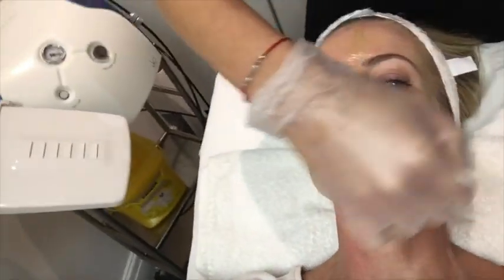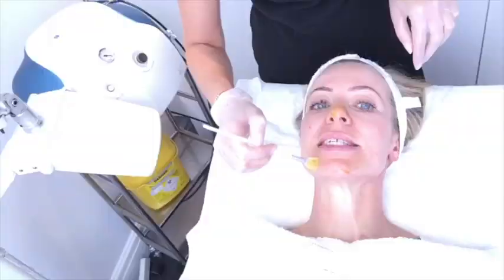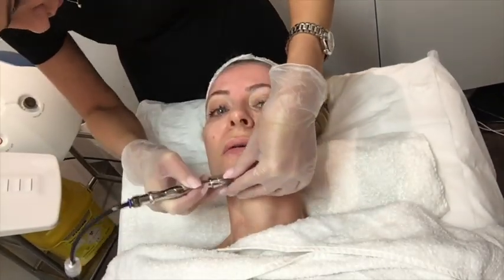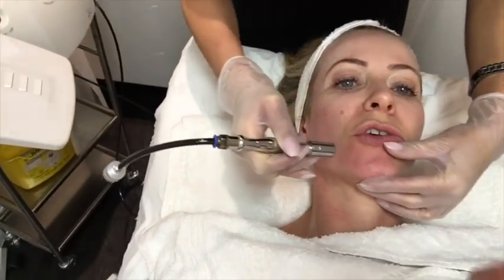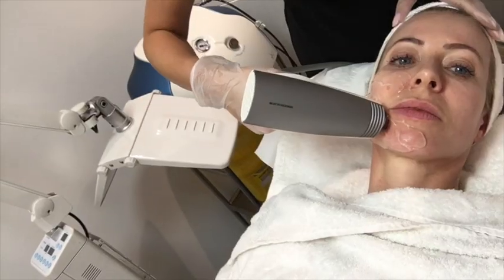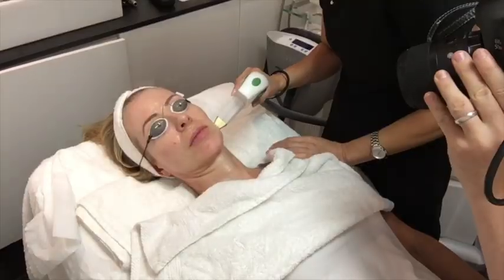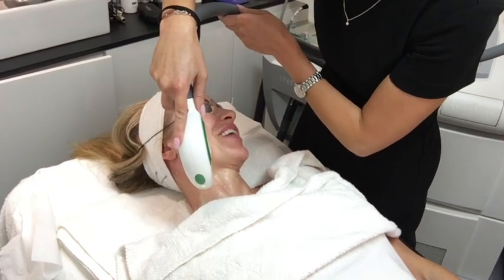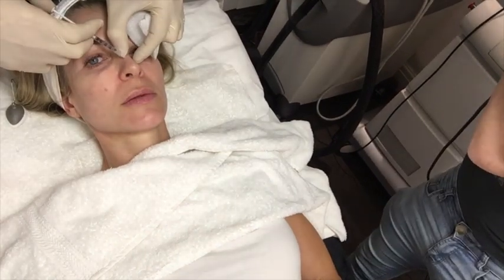Botox to shrink your pores? Yes, really | Alice Hart-Davis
I went to try Pore Patrol which is billed as the ultimate pore cleansing treatment, with Dr Joney de Souza. This involves deep cleansing of the pores, strengthening the collagen in the skin with a radiofrequency device (and also an IPL device), then Botox in the pores on my nose, to reduce the amount of oil they produce.  Does it work? Very much so - my pores have never been so clean or looked less visible.

If you want to read in more detail about the treatment, I've written it up here: